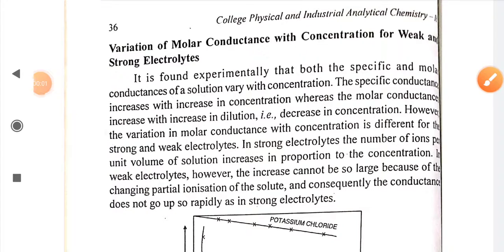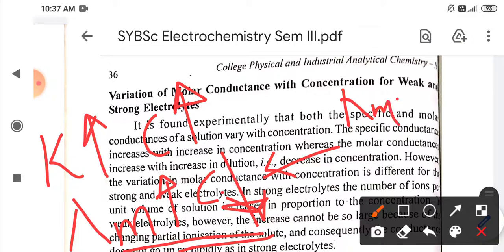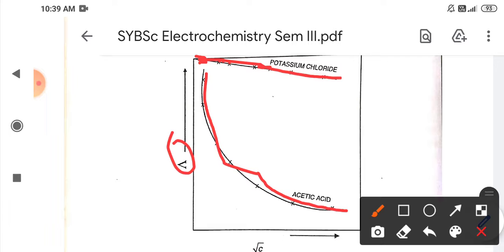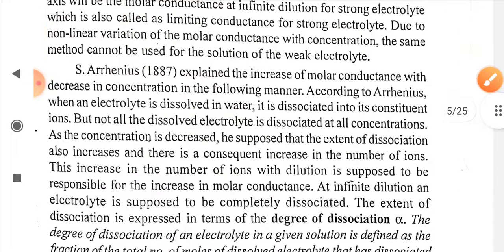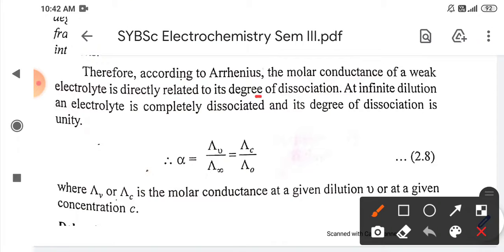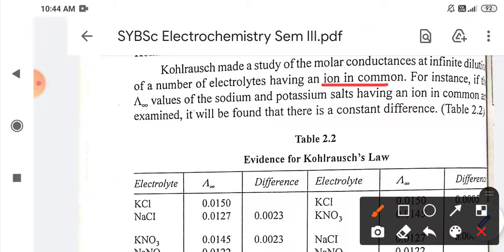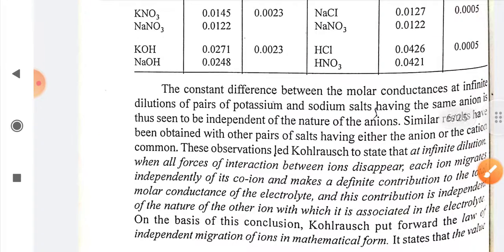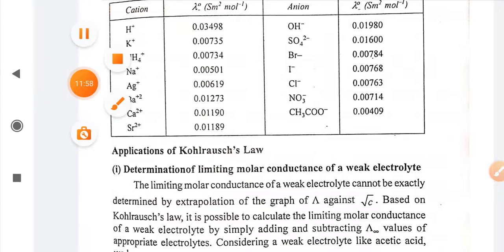Electrochemistry Lecture 3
variation of molar conductance with concentration